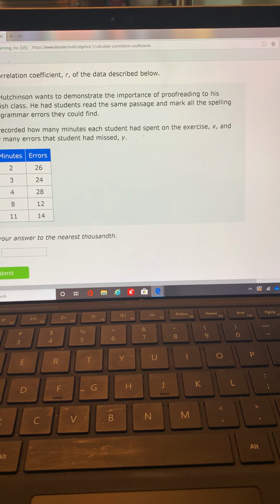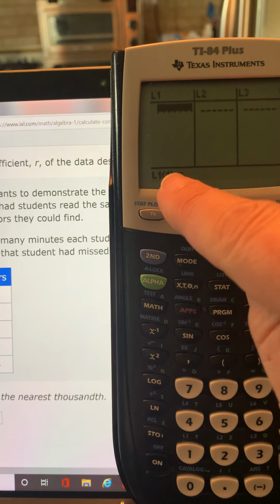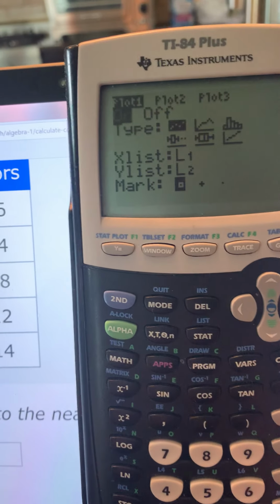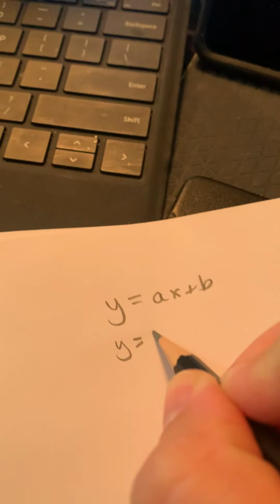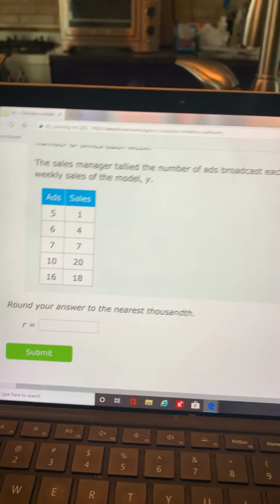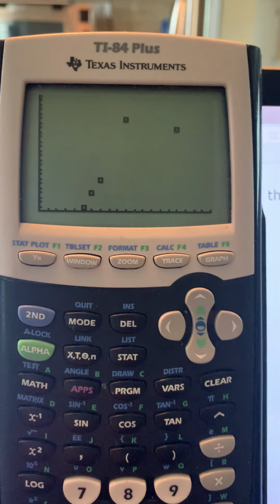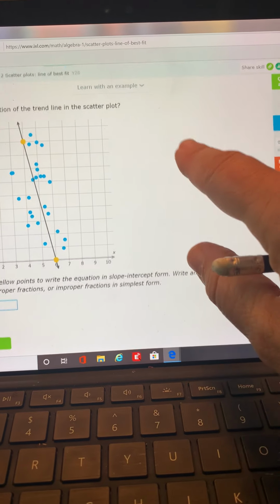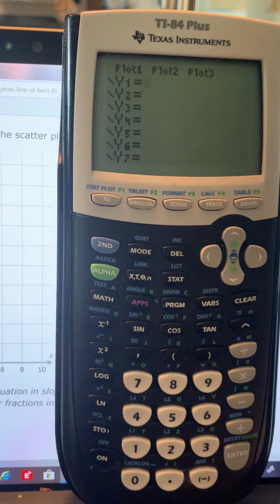Finding correlation coefficient/equation Part 1